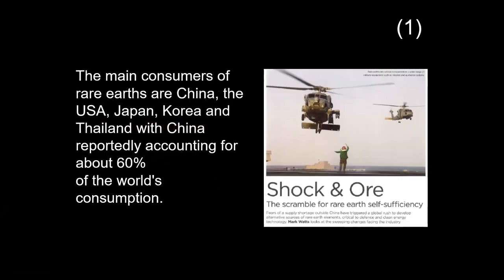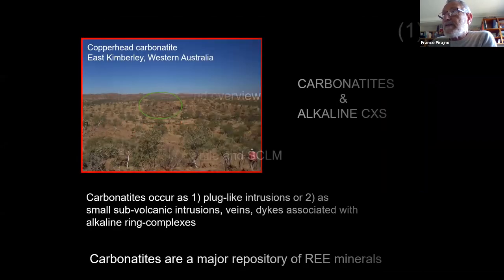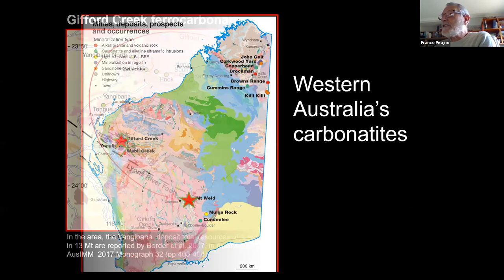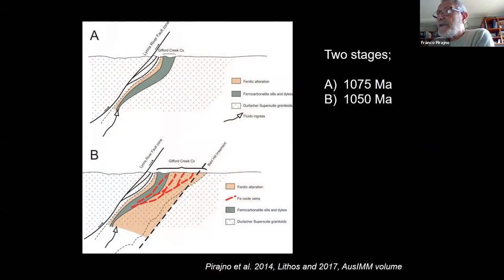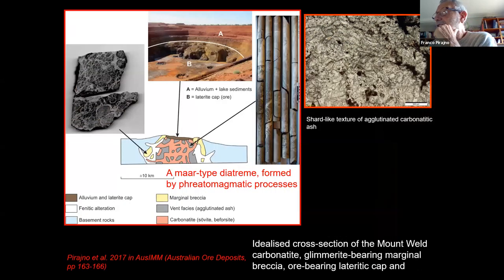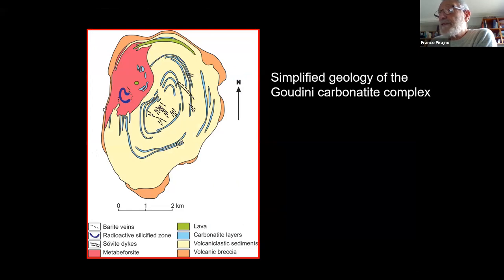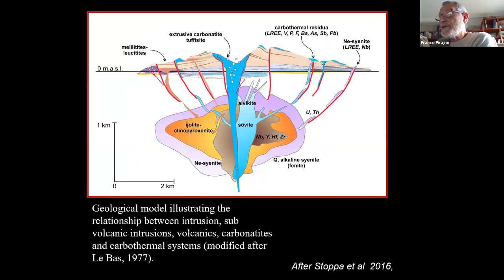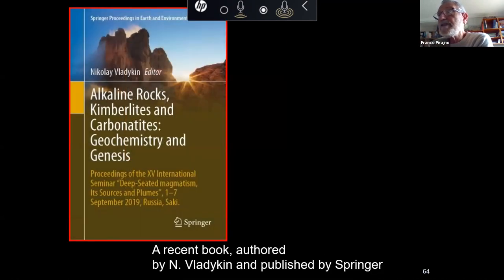SGEG Facets of Exploration - Adj Prof Franco Pirajno presents 'Alkaline complexes and carbonatites'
Adjunct Professor Franco Pirajno (Centre for Exploration Targeting, The University of Western Australia) presents 'Alkaline complexes and carbonatites' at the SGEG Facets of Exploration Webinar in June 2021.

Abstract: Intracontinental alkaline complexes and carbonatites commonly occur in rift-related settings, best exemplified by the Cenozoic-present day East African Rift System. Examples in the ancient geological record are more difficult to unravel due to subsequent overprinting during tectono-thermal events unrelated to the original rifting. In the present paper, with the exception of the Bayan Obo carbonatite, I have used examples of anorogenic alkaline complexes and carbonatites that are effectively pristine and unaffected by later geological events. In this context, I report on two alkaline complexes and associated mineralisation in Namibia (Brandberg and Erongo) related to the opening of the South Atlantic and the Paraná-Etendeka large igneous province. With regards to carbonatites and associated mineralisation, I discuss the exceptionally well-preserved Kruidfontein and Goudini in South Africa, Mount Weld and Gifford Creek ferrocarbonatite complex in Western Australia, the controversial Bayan Obo in northern China and the carbonatites of the Mianning-Dechang belt in SW China. It is proposed that all these igneous systems are formed by processes of partial melting in metasomatised lithospheric mantle, induced by upwelling mantle plumes. Furthermore, it is contended that these alkaline and carbonatite igneous systems are formed in the distal sectors of a mantle plume due to lateral transfer of volatiles, resulting in low degrees of partial melting in the metasomatised sub-continental mantle lithosphere.

Biography: Franco Pirajno, has a Doctoral degree in Geological Sciences from the Vesuvius Volcano Observatory, University Federico II. He has considerable experience in tectonics, ore deposit geology and mineral exploration in many parts of the world. Following a spell as a post-doctoral research scientist at the Vesuvius Volcano Observatory, he worked for the AngloAmerican Corporation of South Africa Ltd, as Exploration Manager of the Corporation’s activities in the SouthWest Pacific. In 1983 he was appointed to the Chair of Exploration Geology at Rhodes University, Grahamstown, South Africa. In 1993 joined the Geological Survey of Western Australia till October 2015. Currently, Franco is Adjunct Professor at The University of Western Australia, Institute of Mineral Resources at the CAGS, Beijing, Honorary Professor at China University of Geosciences, Honorary Research Fellow at Natural History Museum, London. Franco Pirajno is the single author of 4 books. He was nominated as a top 1% Highly Cited Researcher in 2019.

In the last 25 years Franco Pirajno has worked extensively in Western Australia’s Proterozoic terranes and was instrumental in the discovery of a new large igneous province in Australia. Visiting Professor at Peking University in 2003 and China University of Geosciences, Beijing in 2004. Distinguished Foreign Professor at Hefei University of Technology, September-October 2012. On the Editorial Board of Russian Geology and Geophysics. Appointed Editor-in-Chief of Ore Geology Reviews in March 2012 and Series Editor of Solid Earth Sciences (Springer) in November 2012.

Franco Pirajno has 243 published peer-reviewed papers, 4 sole-author books, 6 edited book chapters and 69 unpublished industry-related papers. He conducted special courses for the Korean Institute of Mineral Resources (KIGAM) in South Korea between 2010 and 2018.